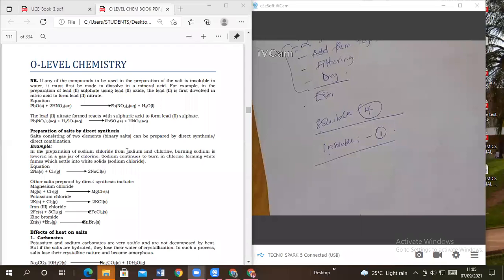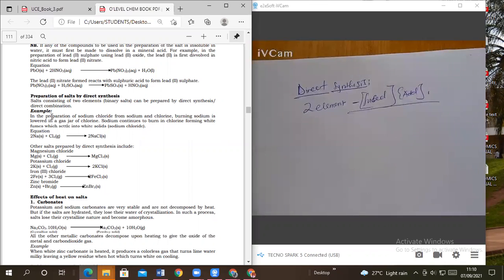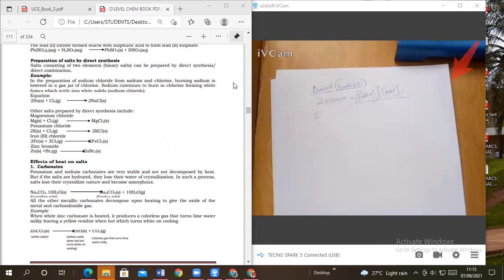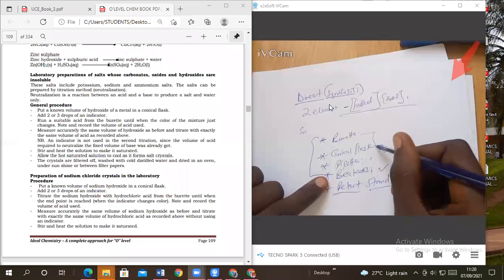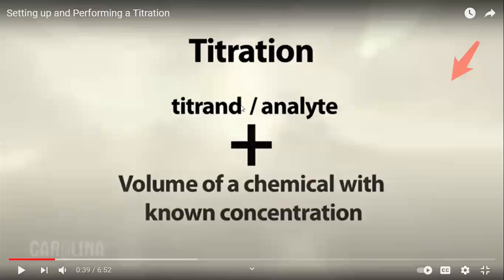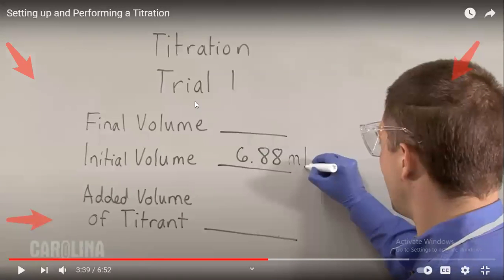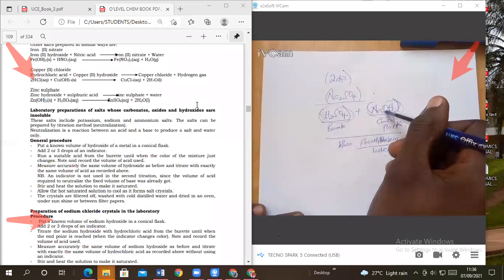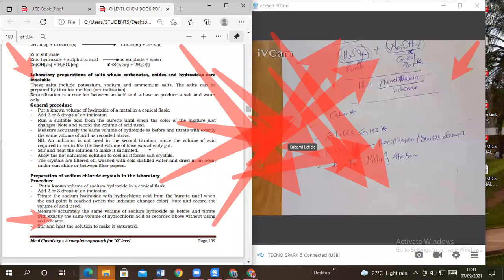PREPARATION OF INSOLUBLE SALTS PART 2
This video provides detailed for insoluble salts preparation and direct synthesis
It provides detailed explanations for the methods described